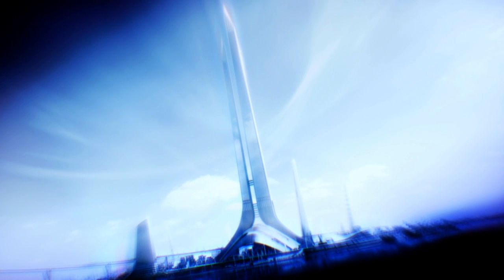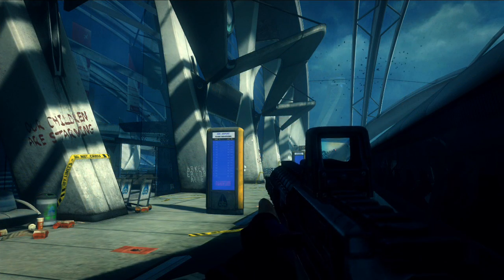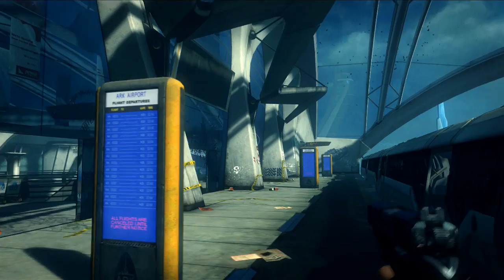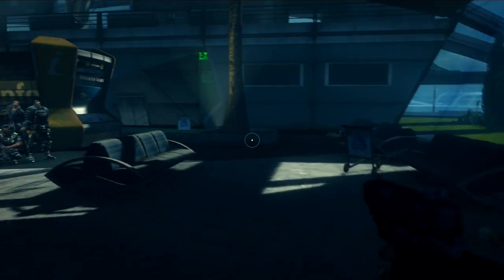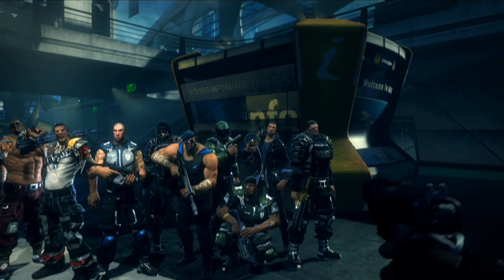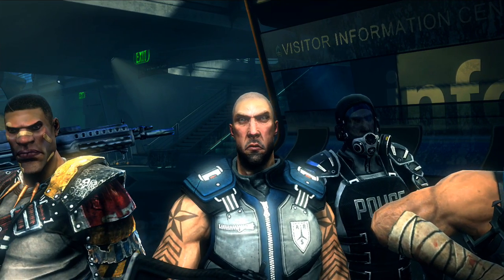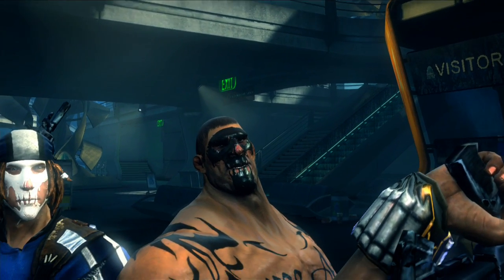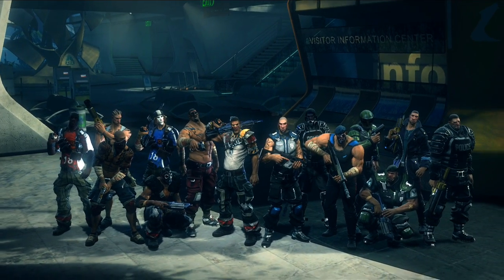Brink - "Airport" Gameplay Developer Walkthrough [HD HQ]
An awesome series of Brink gameplay trailers, featuring a comprehensive dev walkthrough detailing the features and game aspects. The release date is due in 2010.